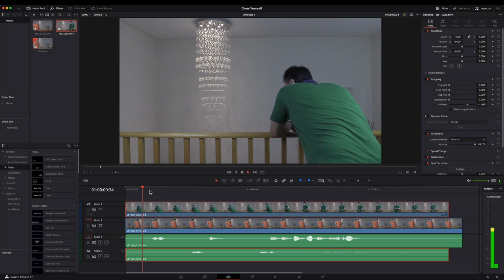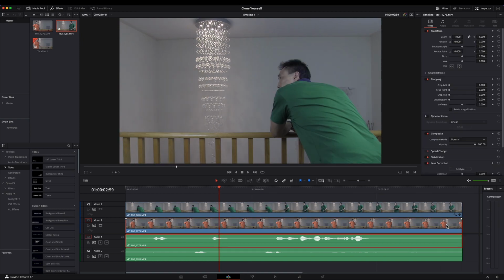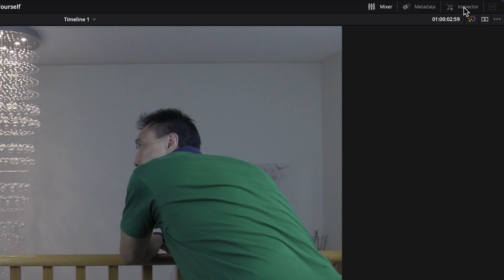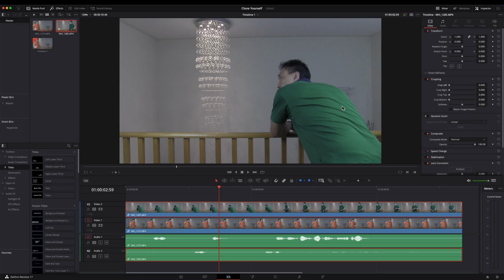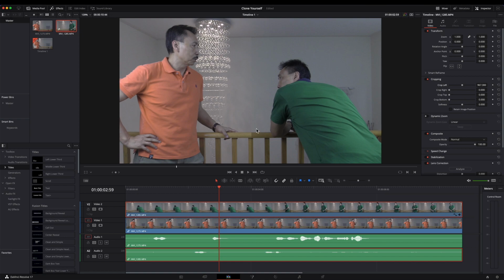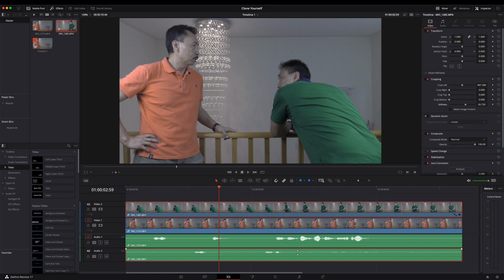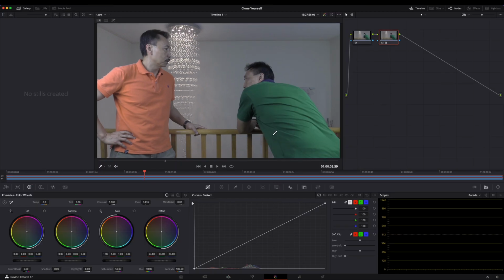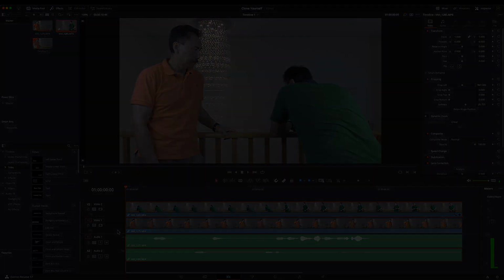How To CLONE Yourself with DaVinci Resolve 17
In today's video tutorial, I'll show you a simple and easy way to clone yourself using DaVinci Resolve, without masking and without a green screen.  Simple and Fun!

Filmed with:
Canon XA-11

Edited on:
DaVinci Resolve 17
Speed Editor